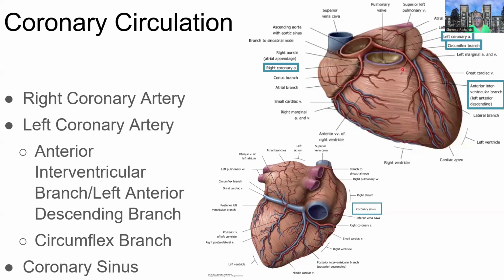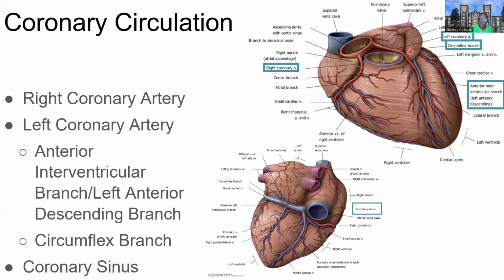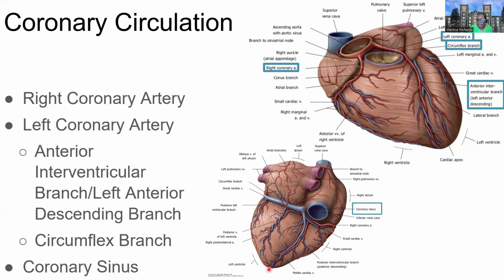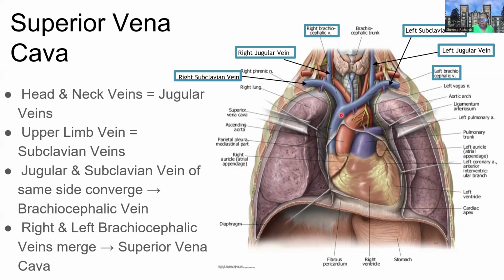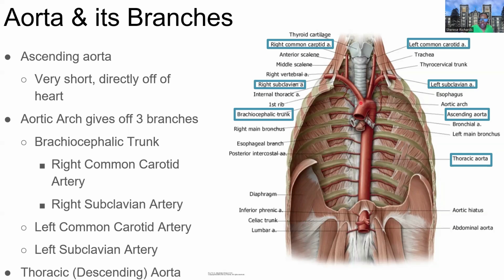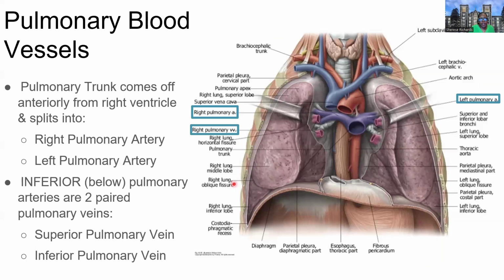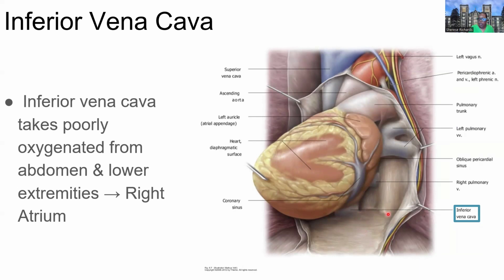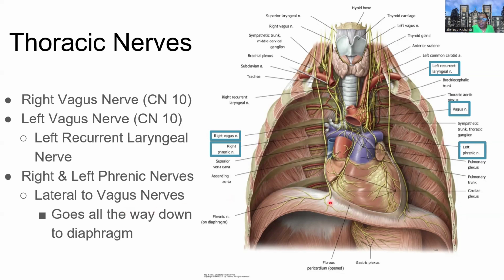BIO2520 Lab 3 6 11 24 Part 2